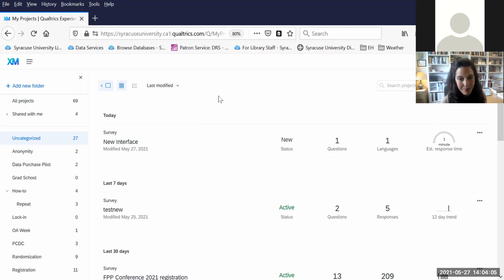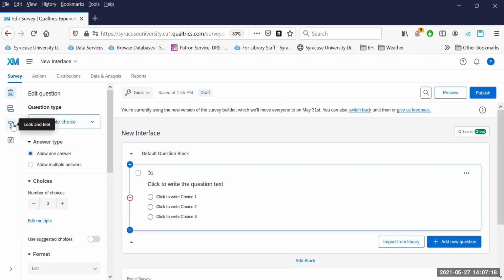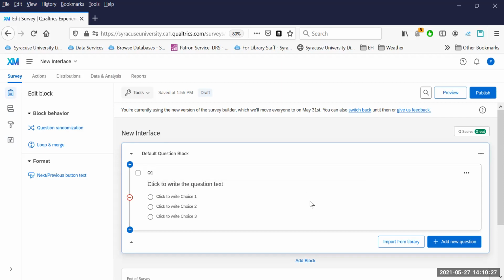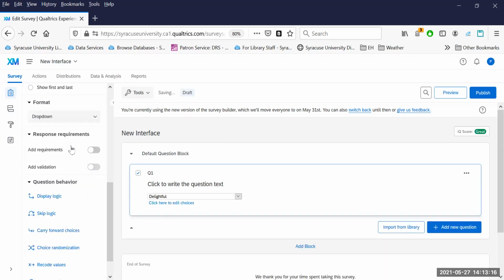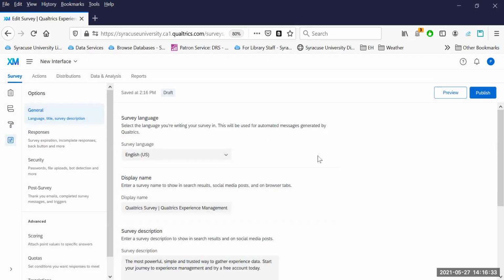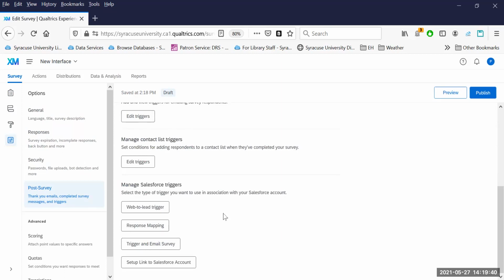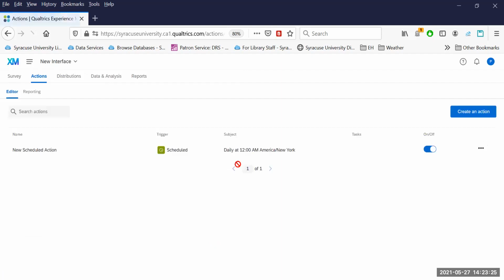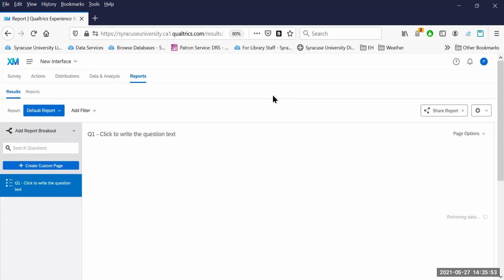New Qualtrics Interface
This video is a quick introduction to the new Qualtrics interface rolled out in May, 2021